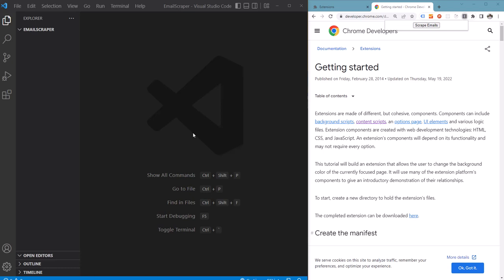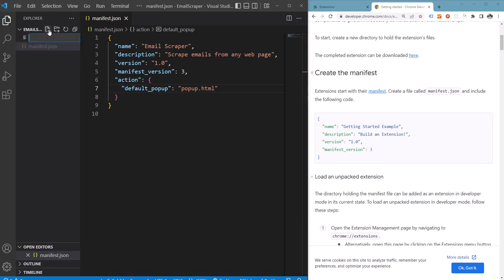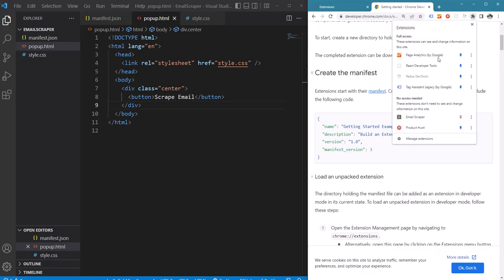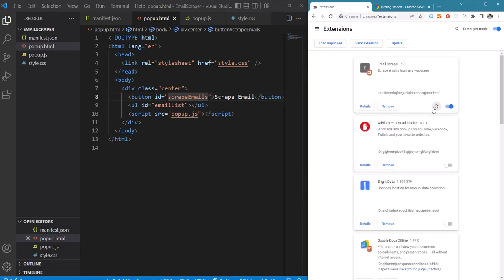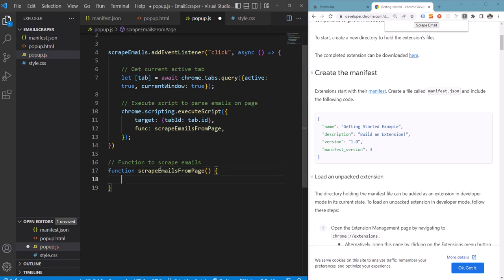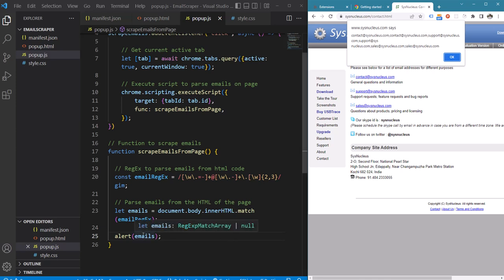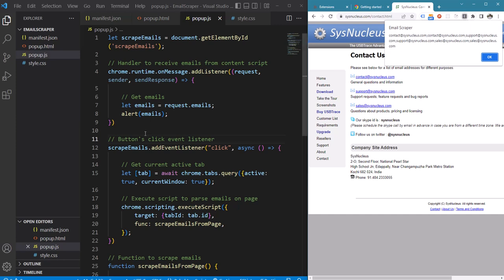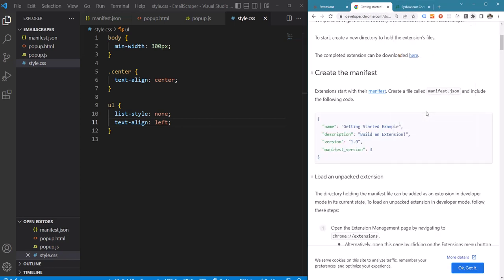How to develop a Chrome Extension to Scrape Emails ? | Chrome Extension Tutorial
If you know basic web development and JavaScript, then developing your own Chrome Extension is pretty simple. All you need to do is to follow the getting started guide provided by Google.

But, if you hate reading docs, then I have created this video which explains the steps you need to follow to build your own Chrome Extension. In this tutorial we are building an extension which would scrape emails from any webpage.